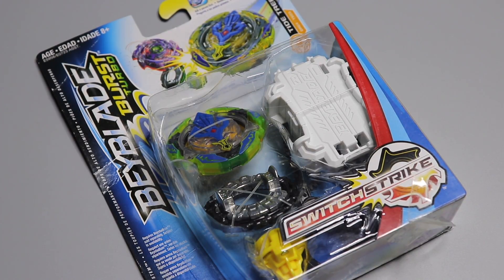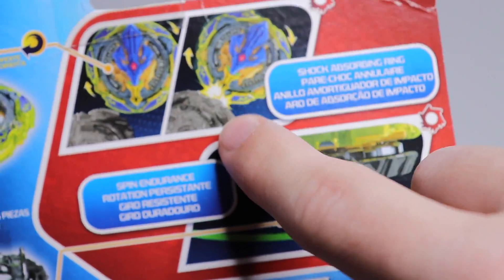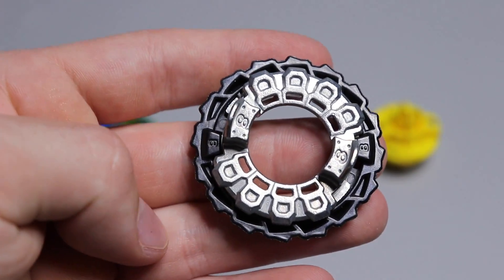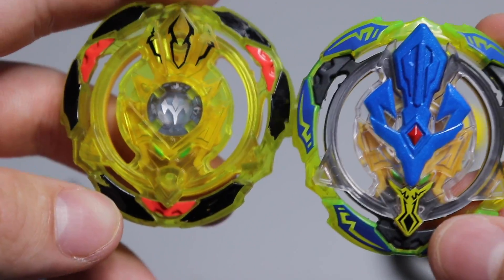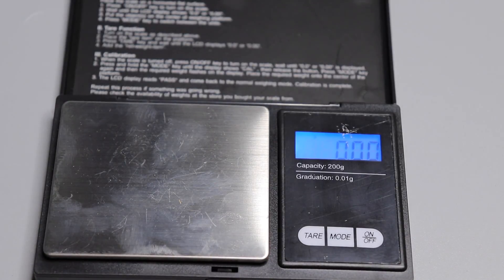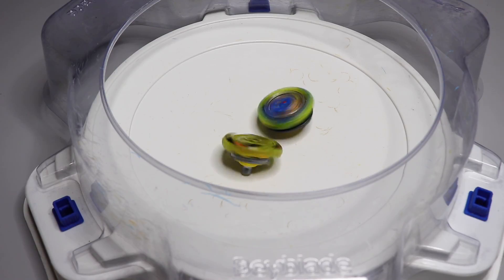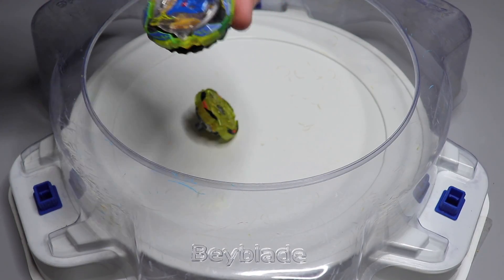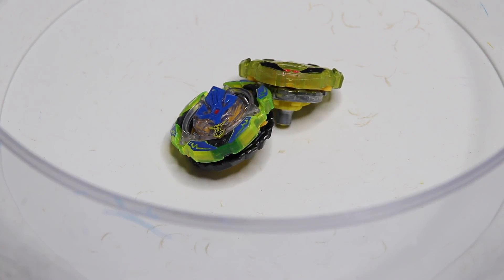Tide Treptune T3 VS Spiral Treptune T4 | SwitchStrike VS Turbo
Microphone: Rode VideoMicGo